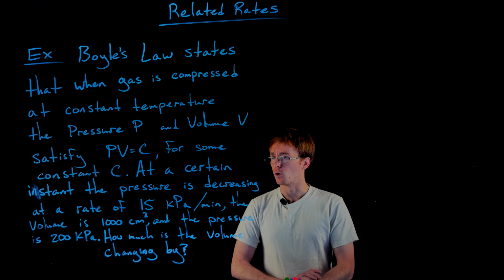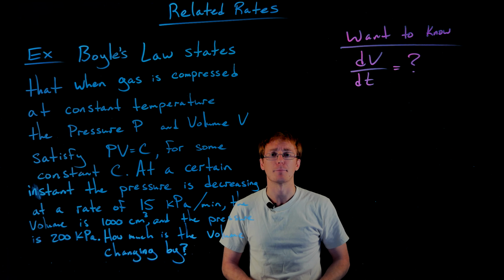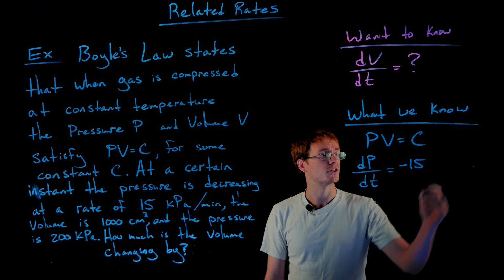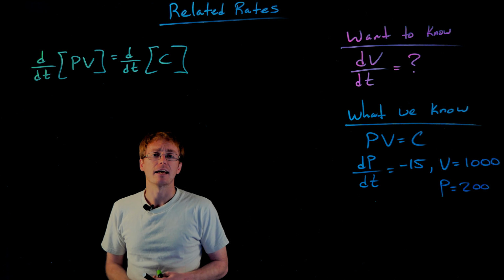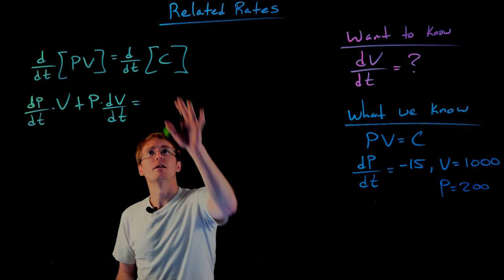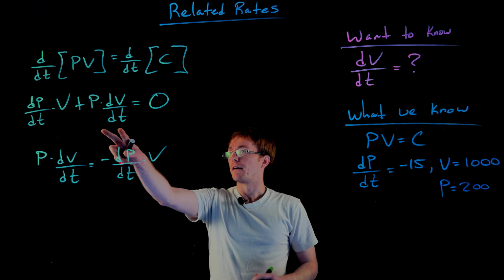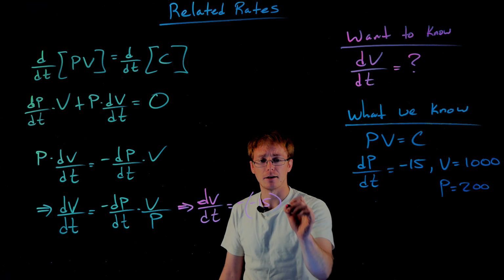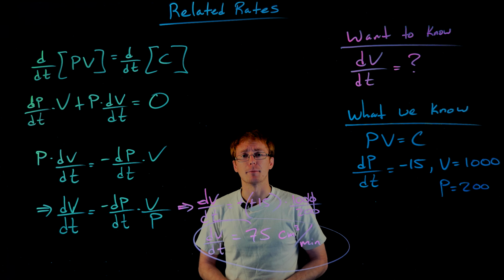Related Rates - Boyles Law